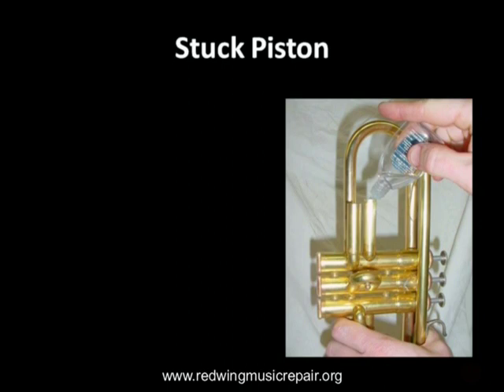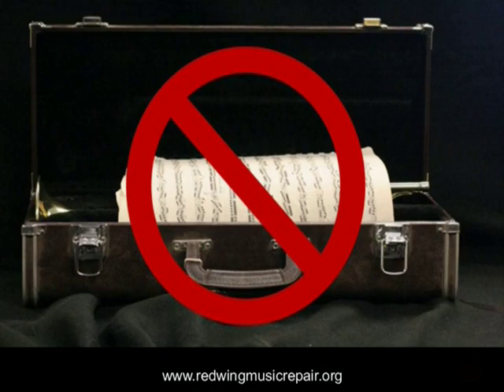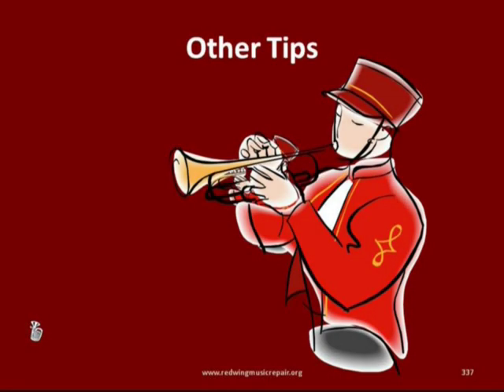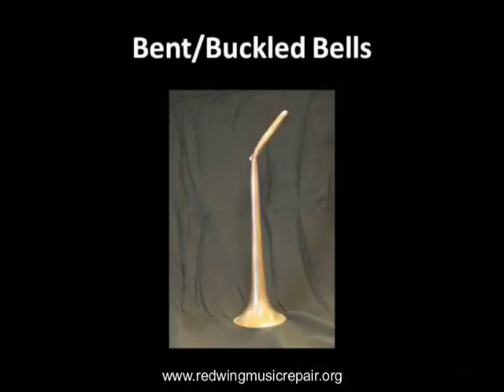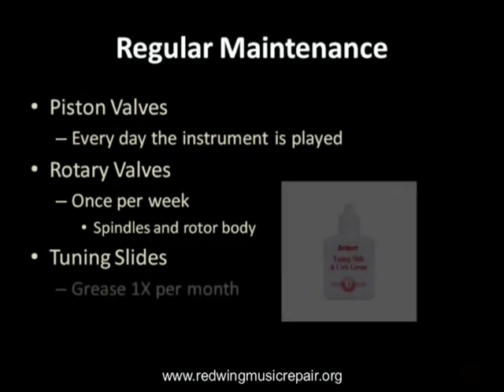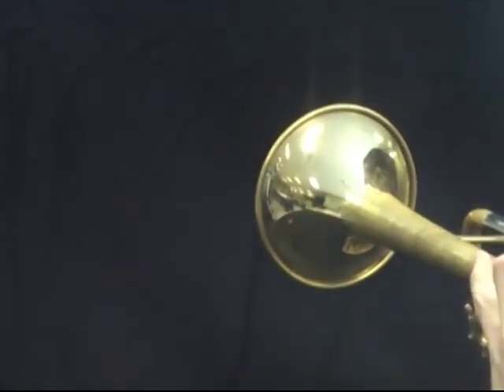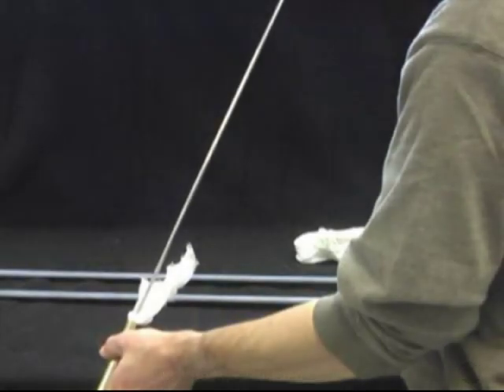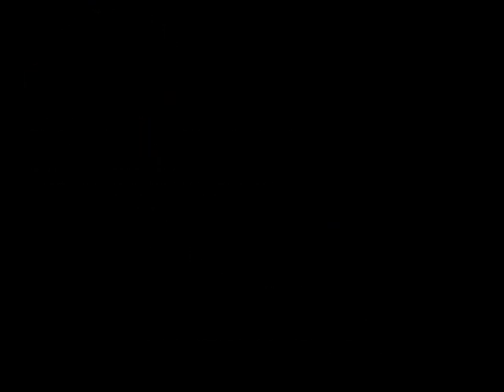Emergency band repairs pt. 5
From the Band Instrument Repair Program at MN State College-SE Technical (Red Wing).  Part five helps band directors deal with horn stringing, stuck pistons, stuck trombone slides, split mouthpiece shanks, bent parts, general brass instrument maintenance, how to use Spitballs to clean, and trombone maintenance.